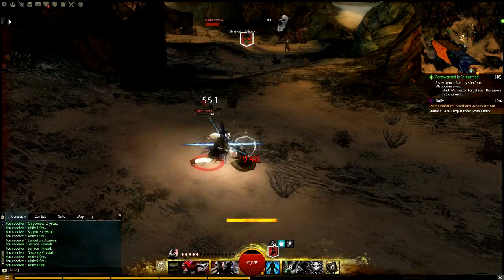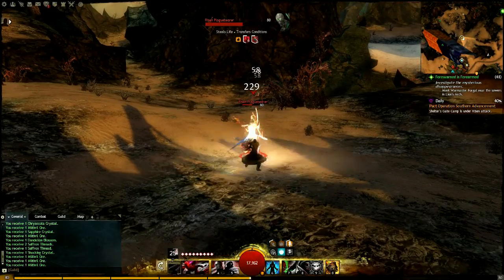Guild Wars 2 - Cursed Shore Charged Lodestone Drop Rates (A Response too)